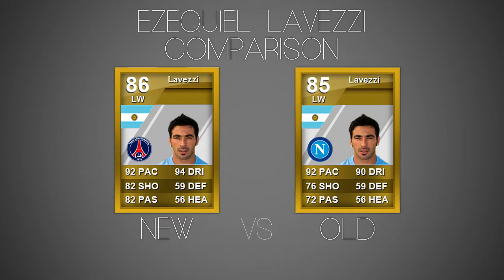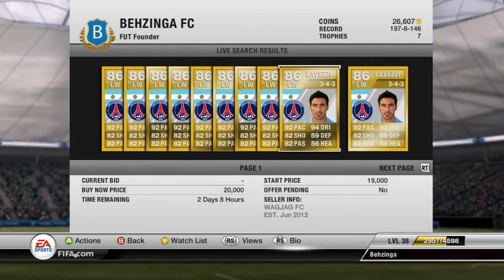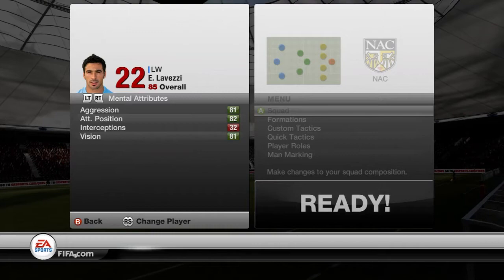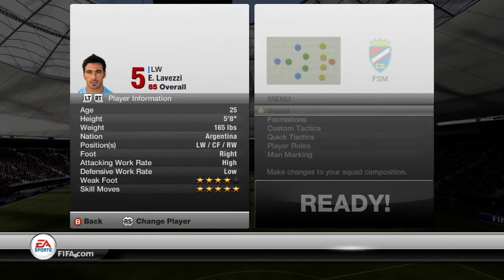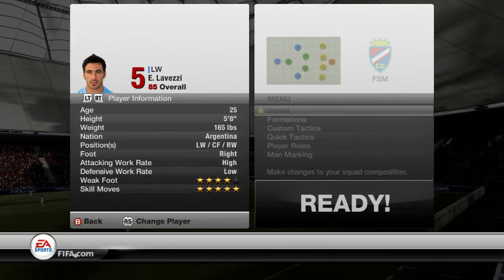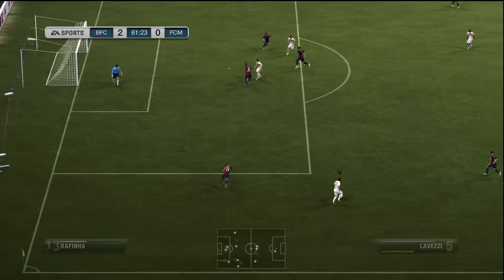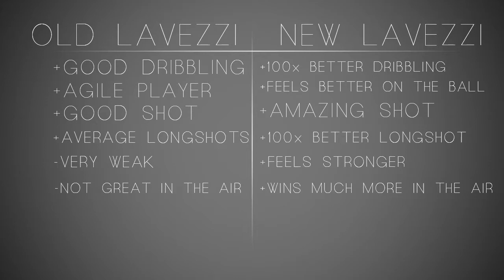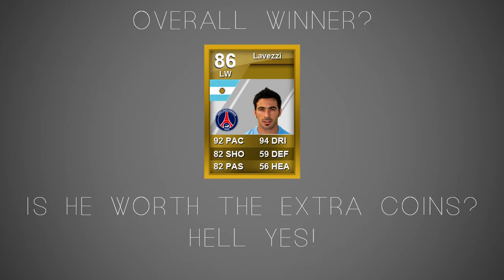Ultimate Team Player Comparison - PSG LAVEZZI Vs NAPOLI LAVEZZI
Hey Guys!
Hope you enjoyed this comparison video! It took a while and a lot of effort!
Thanks!